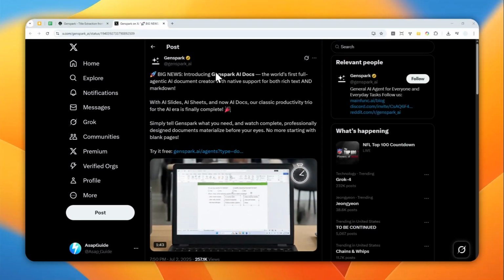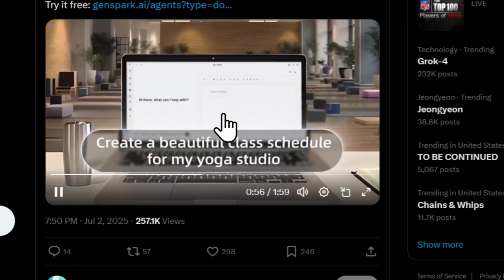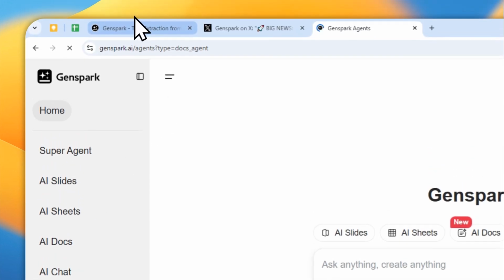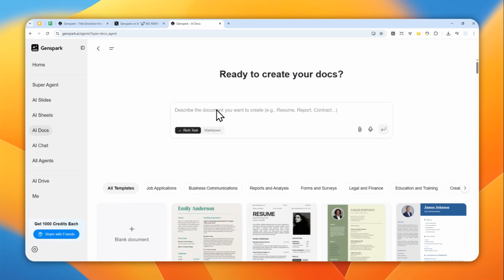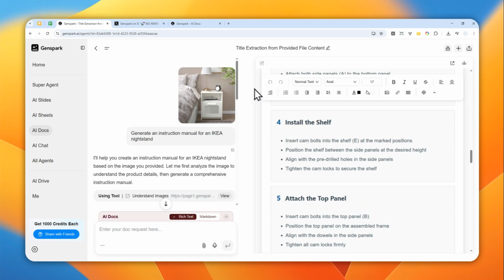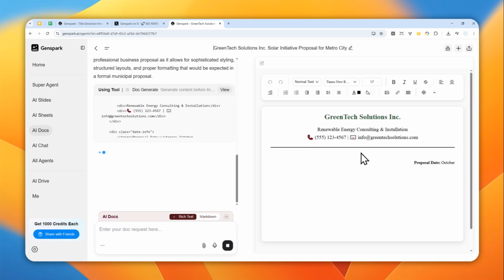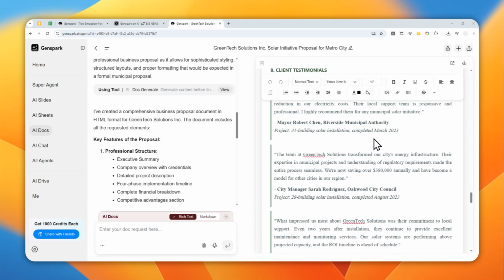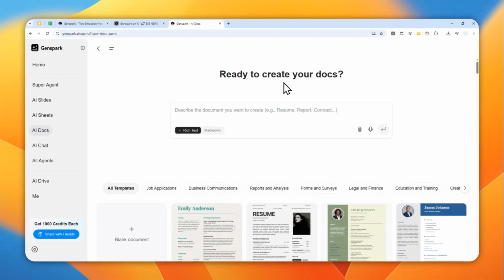How to Create Documents Like EXPERT Using Genspark AI Docs Agent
👉  In this video, I will show you how to create a professional document in minutes using Genspark AI Docs Agent, the world's first full-agentic AI document creator with native support for both rich text and markdown, powered by nine specialized AI models for research, formatting, charts, and quality assurance—perfect for business proposals, technical documentation, and research reports with just a prompt.